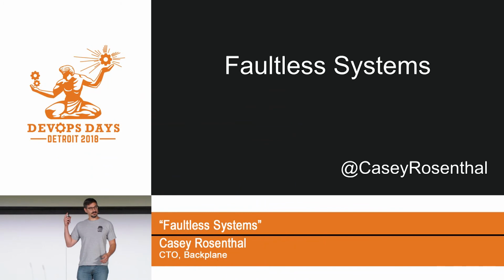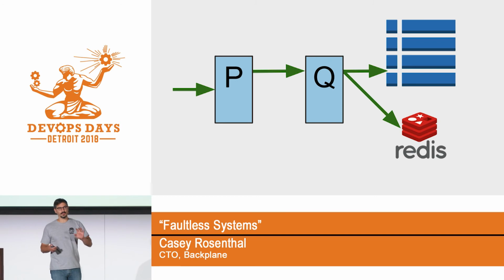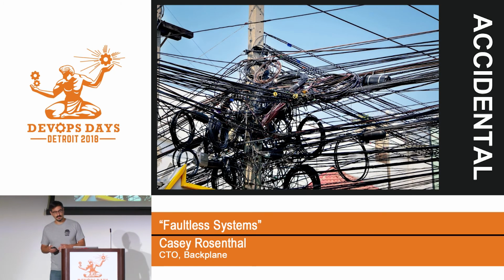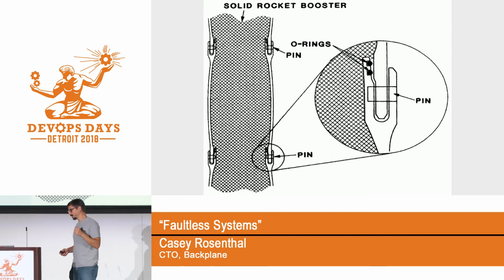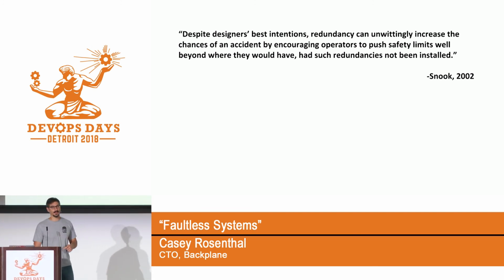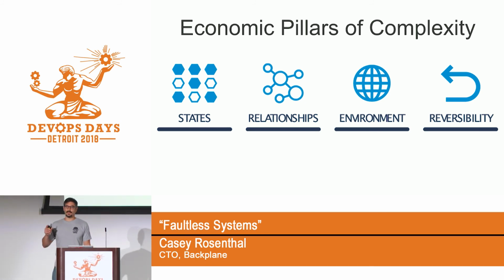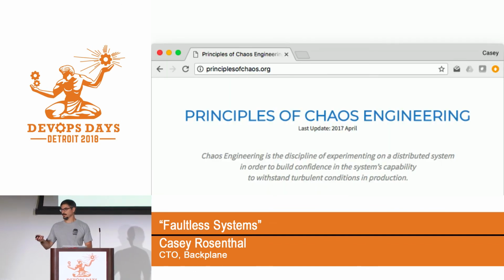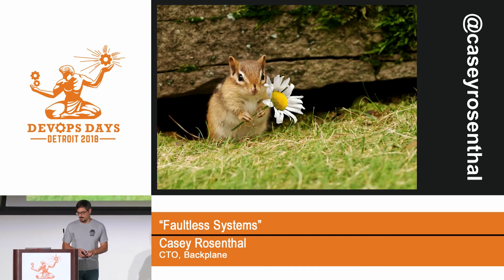DevOpsDays Detroit 2018: Faultless Systems by Casey Rosenthal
On March 18, 2018 in Tempe, Arizona, a self-driving vehicle owned by Uber fatally hit a pedestrian. Who is at fault? “Handoff/handover” issues make human-assisted Autonomous Vehicles (AV) more accident prone than fully-AV systems. People within the automotive industry know this, but most AV tests currently being conducted rely on a human assistant in the driver seat, given the ridiculous task of taking over the car in the case of an emergency. We get the worst of all worlds: rely on automation to reduce the demands on your attention, but remain vigilant at all times; you may be called upon to make life-saving decisions instantaneously without having vital sensory context; all in service of developing a system that in theory will not be nearly as safe as one that is fully automated.

The AV industry suffered a major public relations setback, and the race is on to find who is at fault for this and similar incidents as they grab the headlines. This doesn’t help anyone, least of all the engineers building the system. Engineering teams working on complex systems operate at their best within a context that has no valence for fault. This isn’t a rebuke of responsibility or ethical consequences; quite the opposite. Holistic understanding of complexity transcends arbitrary attributions.

Who is at fault? In a complex system, no one is at fault. In order to unlock the potential of high performance teams and organizations (large teams) we need to internalize the fact that no one is at fault. Only after that can we make the changes that will have the greatest impact on improving the outcomes of complex systems.

Learning objectives include counter-intuitive gems like:

Simple systems are not safer; reducing the complexity in a system is usually a bad idea.
Complex systems are easier to optimize through verification rather than validation; whether a system works is more important to measure than how it works.
Testing and experimentation are not the same thing, and we all might want to get more comfortable with experimentation as all systems tend toward increasing complexity.
Redundancy and workload margin aren’t safety strategies; systems will eat the redundancy in silence, masking hazards as they grow.
Efficiency is brittle; high performance teams operate with inefficiency.
Put-them-through training as an incident response is an organizational odor; you can’t train your way to better alignment.
Most important theme: it really, really isn’t anyone’s fault when something goes wrong in a complex system. Root cause is a lie; avoiding blame in postmortems isn’t a reprieve by the grace of management; the whole concept of fault is a cognitive error in situational analysis.